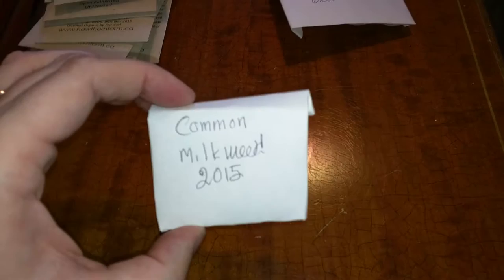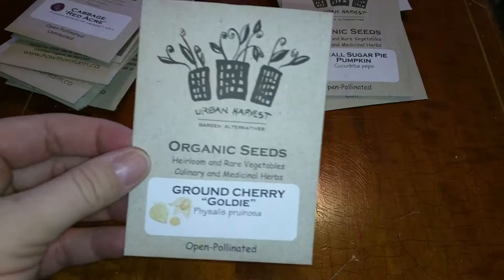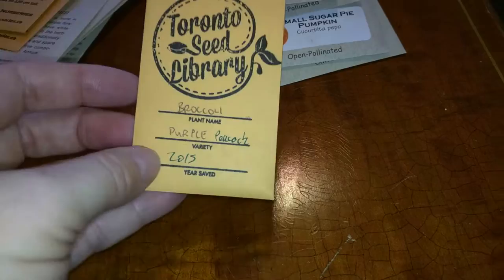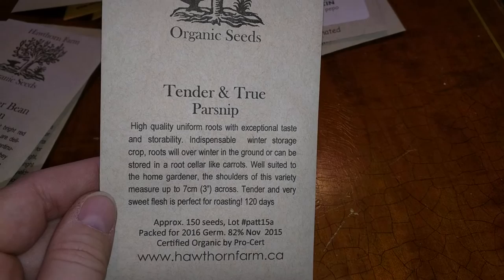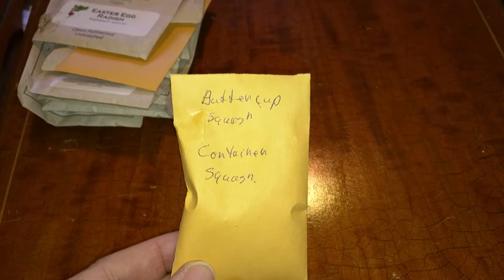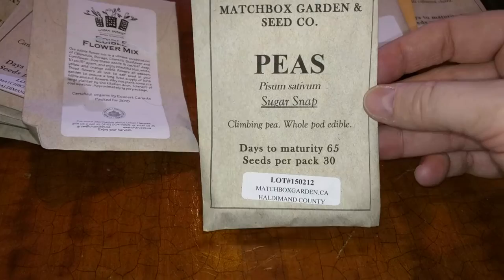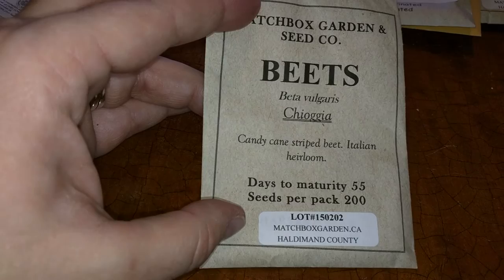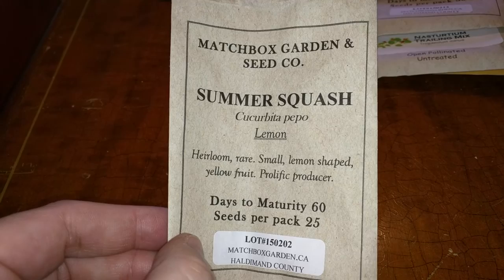Seedy Saturday Haul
Organic seed purchases from 2016 and 2015 for urban farming and homesteading in a tiny garden in Toronto.

Do you live in Canada and want to connect with urban or rural homesteaders?